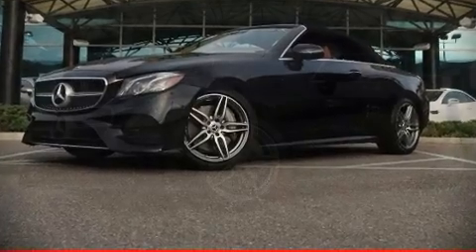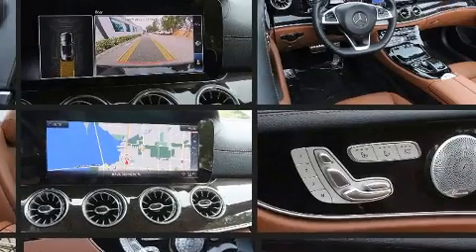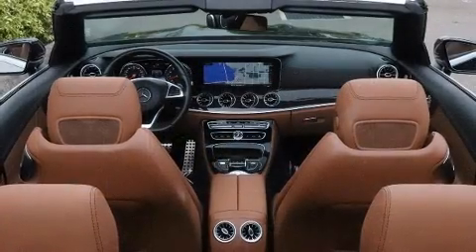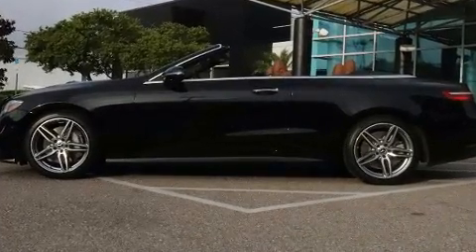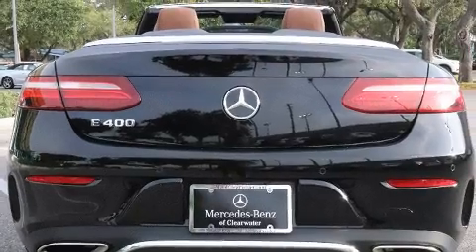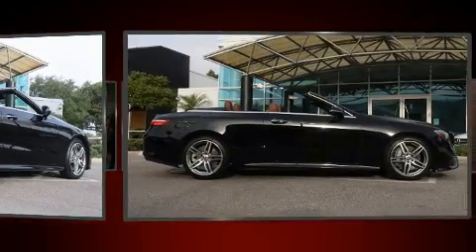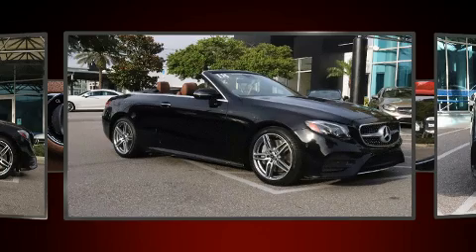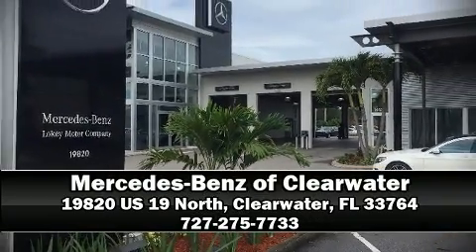2018 Mercedes-Benz E-Class E 400 in Clearwater, FL 33764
Mercedes-Benz of Clearwater
19820 US 19 North

Introducing the 2018 Mercedes-Benz E-Class. This 2 door, 4 passenger convertible still has less than 45,000 miles! It features an automatic transmission, rear-wheel drive, and a 3 liter 6 cylinder engine. The engine breathes better thanks to a turbocharger, improving both performance and economy. Top features include a power convertible top, a power seat, heated seats, air conditioning, telescoping steering wheel, turn signal indicator mirrors, rain sensing wipers, and leather upholstery. Mercedes-Benz also prioritized safety and security by including: dual front impact airbags with occupant sensing airbag, head curtain airbags, integrated roll-over protection, traction control, brake assist, anti-whiplash front head restraints, ignition disabling, an emergency communication system, and 4 wheel disc brakes with ABS. Electronic stability control ensures solid grip atop the road surface, no matter how challenging the driving conditions. A Carfax history report provides you peace of mind by detailing information related to past owners and service records. We have a skilled and knowledgeable sales staff with many years of experience satisfying our customers needs. They'll work with you to find the right vehicle at a price you can afford. We are here to help you.